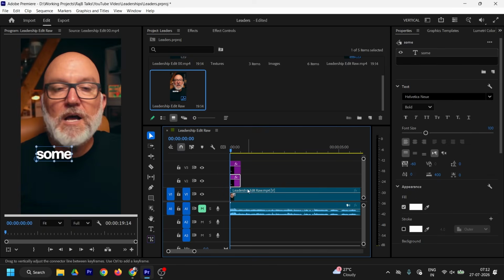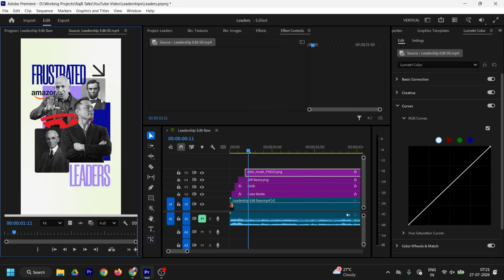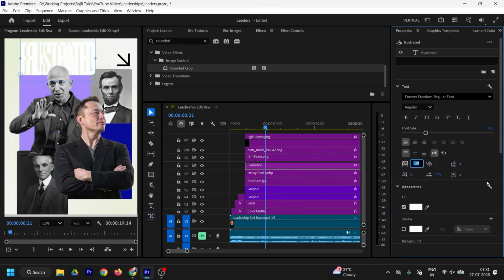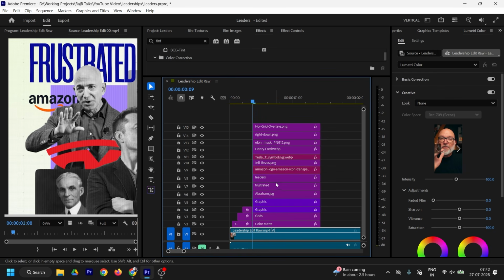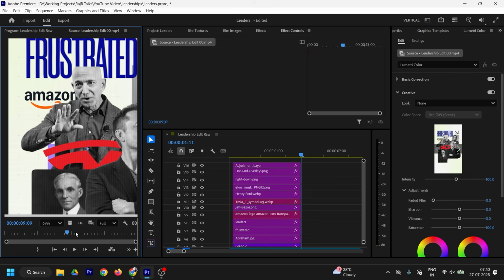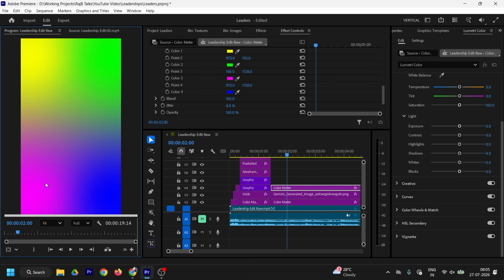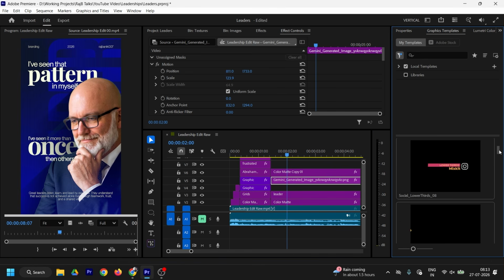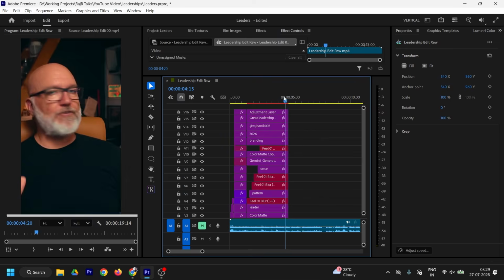Viral Live Reel Editing in Premiere Pro | Beginner's Tutorial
In this video I'm going to show you how to create a clean and minimal talking head reel in Adobe Premiere Pro.

Follow this step-by-step tutorial to craft your reel.

This video guides you through the complete Adobe Premiere Pro tutorial process for designing clean, high-end reels. Whether you are working on corporate projects or personal content, these composition and animation techniques will help you elevate your visual storytelling.

What You'll Learn in This Tutorial:

1.How to edit Viral reel using Adobe Premiere Pro
2.Best transitions and effects for short-form content
3.Step-by-step guide of reel editing
4.Tips for creating high-quality Instagram Reels and YouTube Shorts
5.Real-time editing breakdown and live demonstration